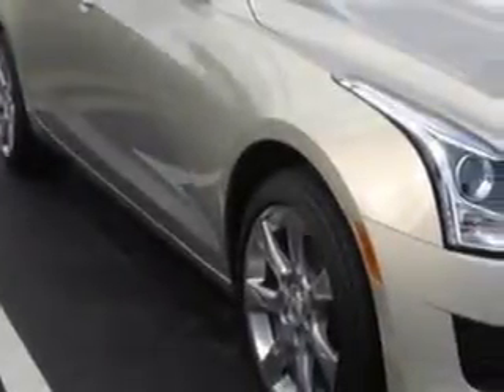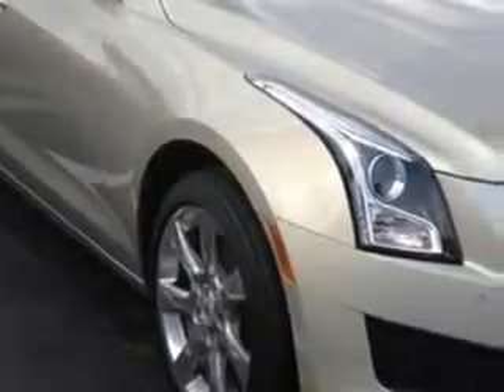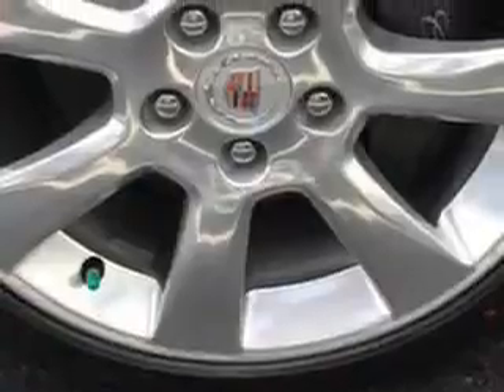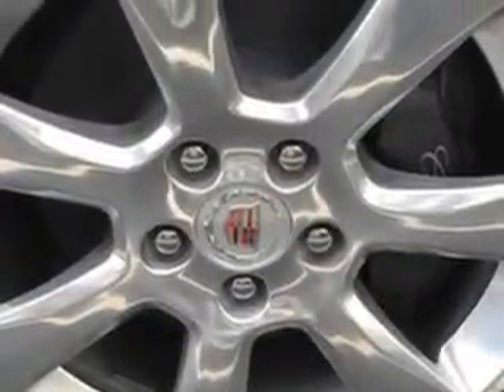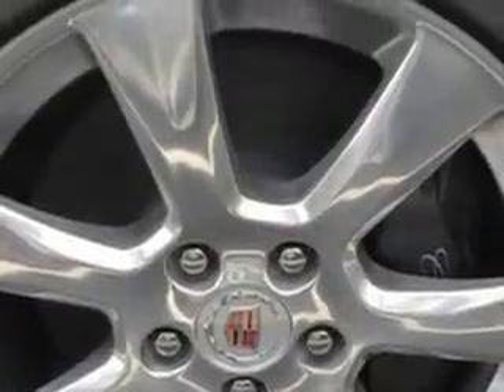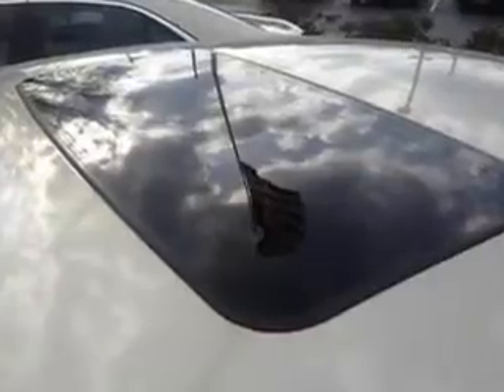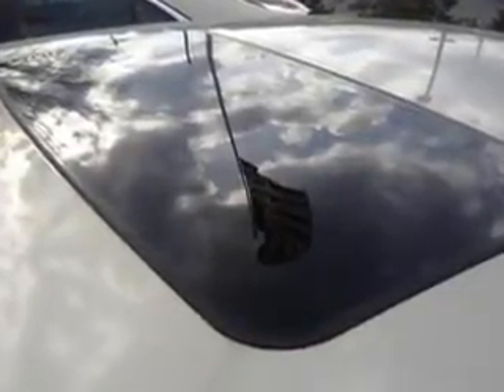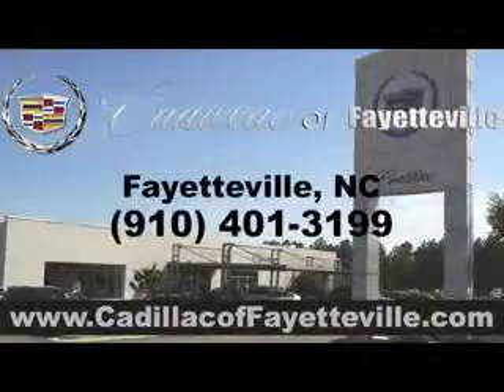2014 Cadillac ATS Cadillac of Fayetteville Fayetteville, NC 28303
Cadillac ATS Imagine driving this  Silver Coast Metallic   Cadillac Ats Other, equipped with a 4 Cylinder engine and an automatic transmission. Enjoy an exceptional 33 miles to the gallon on this great car with features like Sirius Xm Satellite Radio, Onstar Communication System (1 Year Of Directions And Connections Plan ), Halogen Headlights, Ipod, Iphone, External Memory Integration, Driver Side Auto-Dimming Exterior Mirrors, Homelink Universal Garage Door Opener, Auto-Dimming Inside Rearview Mirror, Tow Hooks, Electronic Stability Control, Remote Engine Start, Power Adjustable Lumbar Passenger Seat, Power Adjustable Lumbar Driver Seat, Remote Anti-Theft Alarm System With Engine Immobilizer, Push-Button Start, Rear View Camera, Navigation System With Touch Screen Display, Heated Exterior Mirrors With Integrated Turn Signals, Memory Settings For Exterior Mirrors, Electronic Brakeforce Distribution, Power Door Locks With Anti-Lockout Feature, and much more. Enjoy the drive and have peace of mind in this  Cadillac Ats. See us at Cadillac of Fayetteville today!VIN:1G6AB5RA1E0115997